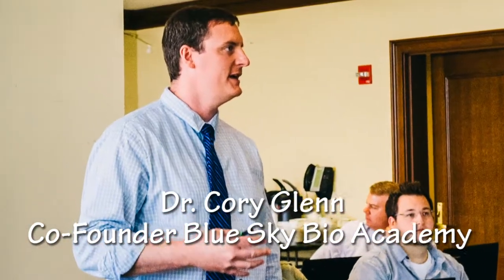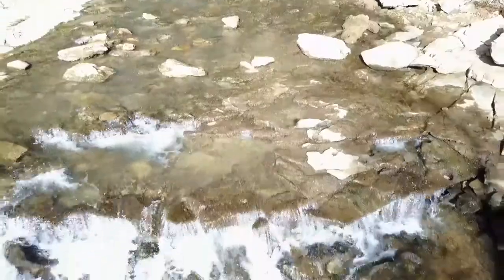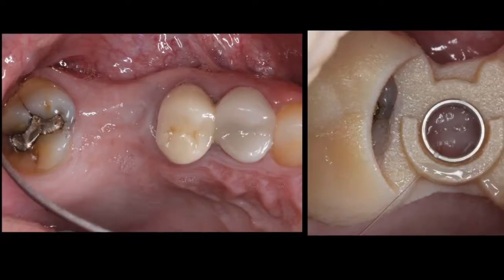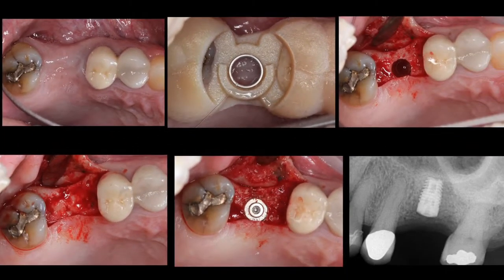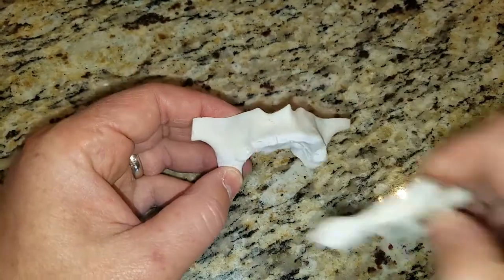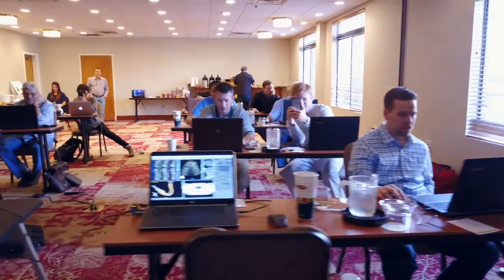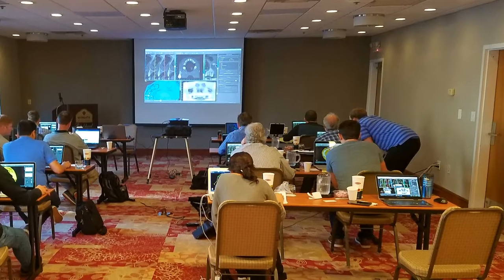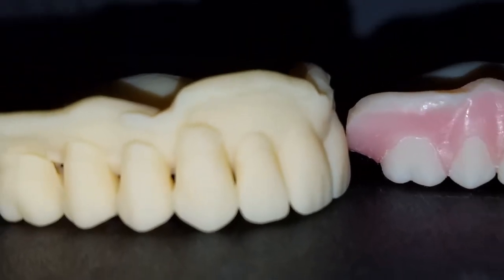Blue Sky Bio Academy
Meet Dr. Cory Glenn, co-owner of Blue Sky BIo Academy.  Dr. Glenn is a general dentist that practices in Winchester TN and focuses on complex care, dental implants, and dental technology.